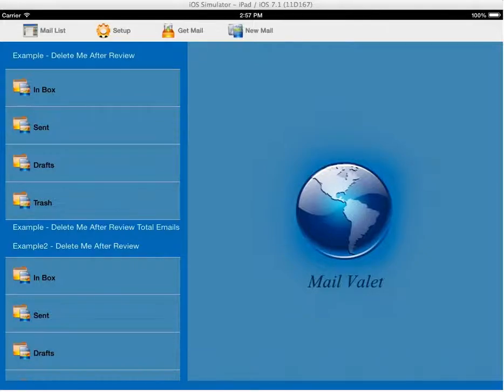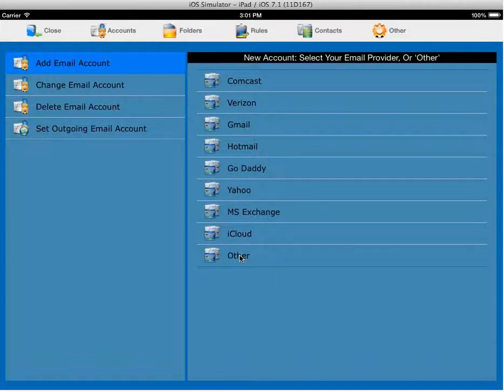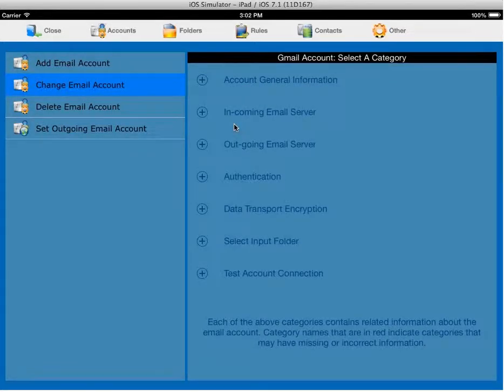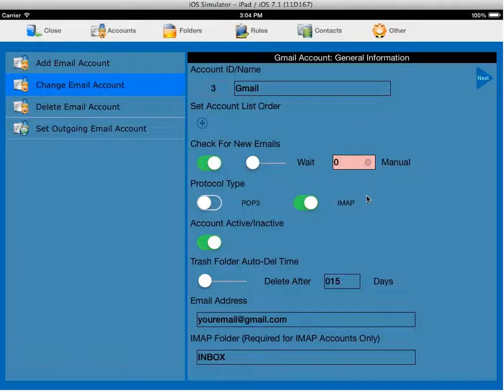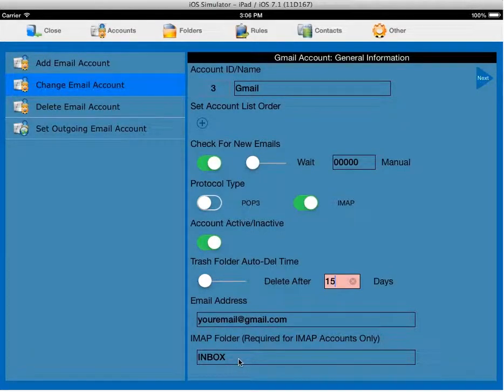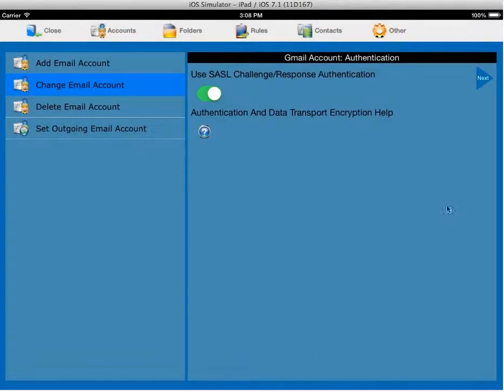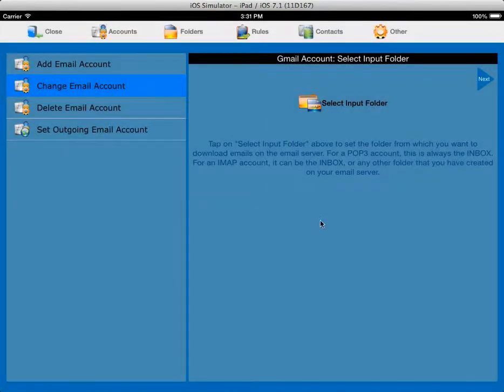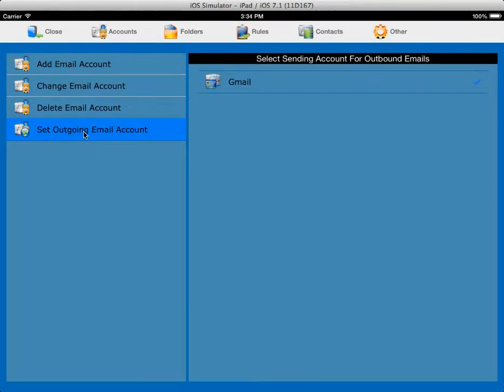02 ApplicationSetupOverview 1 Accounts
Mail Valet - Application Setup - Email Accounts - This video shows how to set up your email accounts to connect Mail Valet with your email providers.